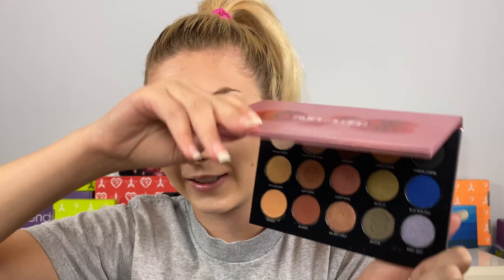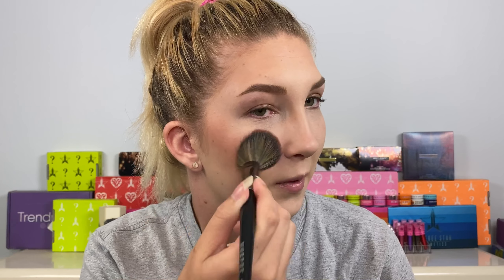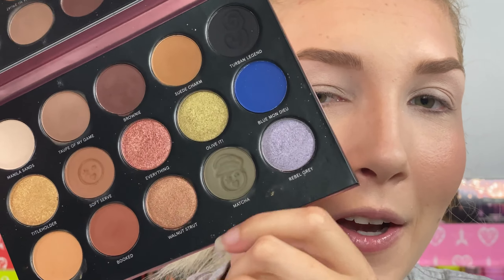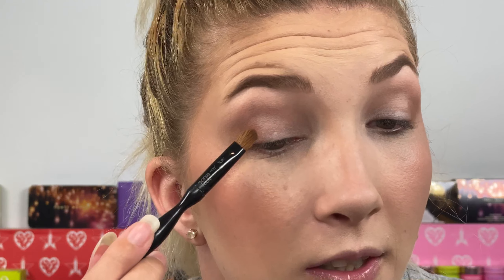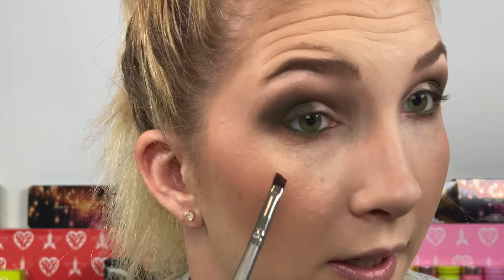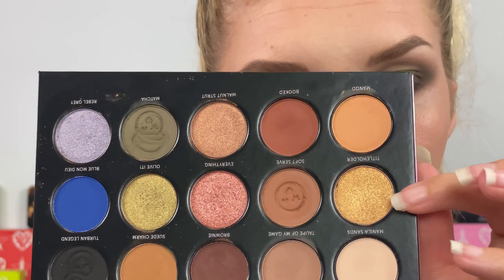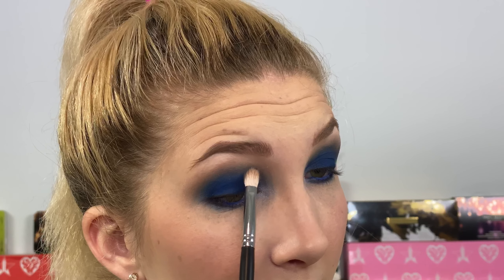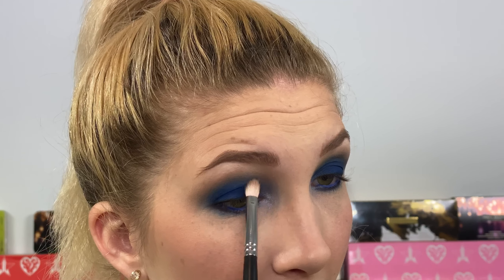3 LOOKS Patrick Starrr ONESIZE Visionary Palette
The Visionary Collection is here by ONE/SIZE Beauty exclusively at Sephora by Patrick Starrr!Today we are doing 3 looks with the visionary eyeshadow palette! Which of the 3 looks was your favorite ??

ONE SIZE Visionary Collection

•The Visionary Eyeshadow Palette $42

•Eye Poppers $22

...or Lundyn25 for 25% $39 or more